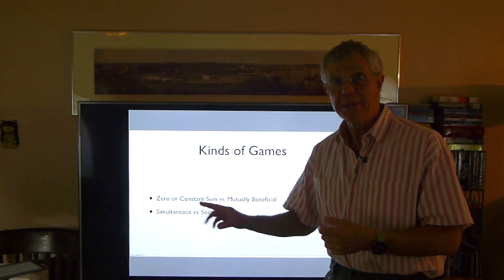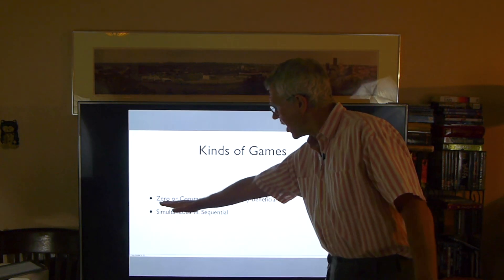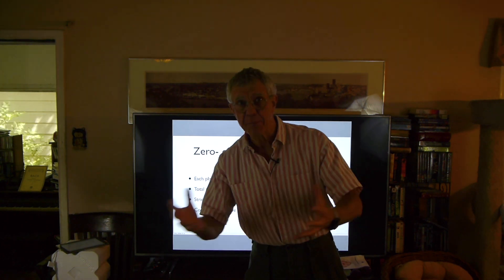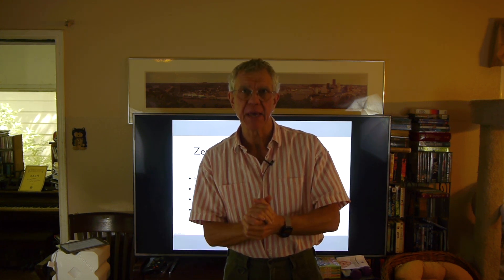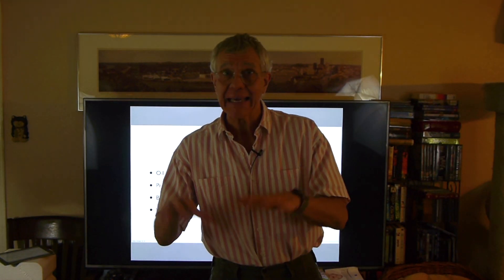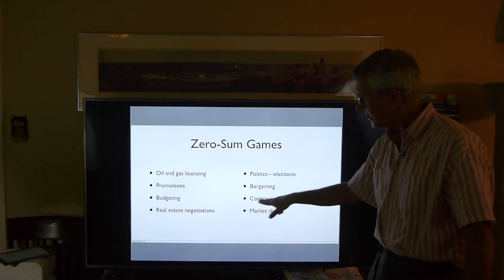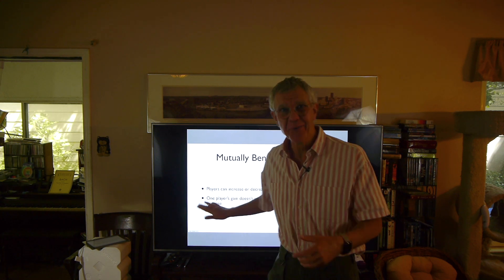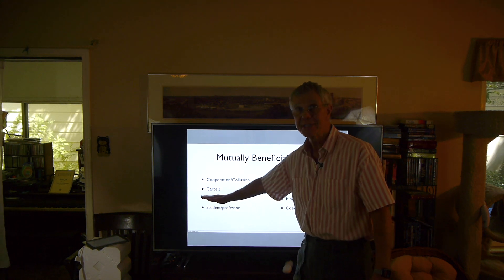Constant Sum and Mutually Beneficial Games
Game Theory: Constant Sum and Mutually Beneficial Games, @PhiloofAlexandria